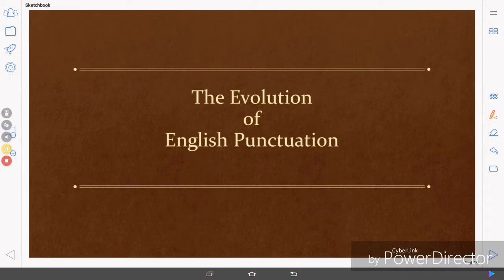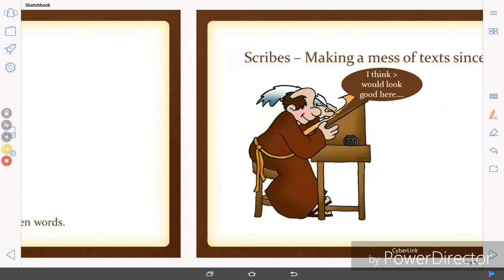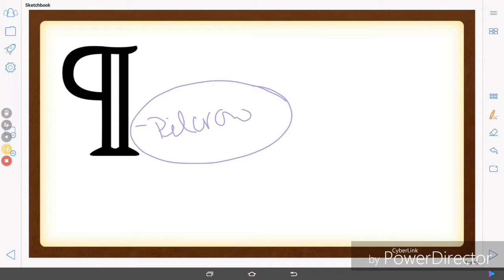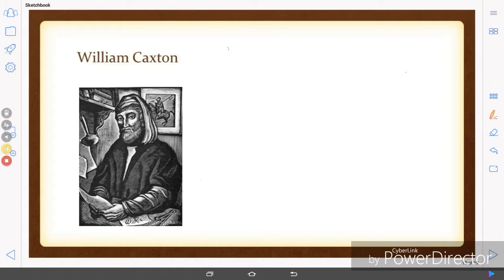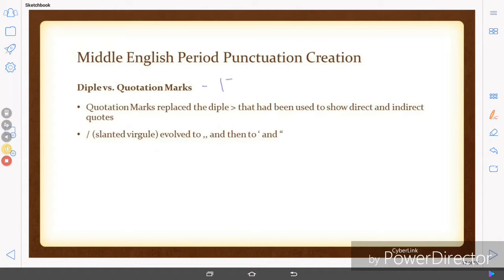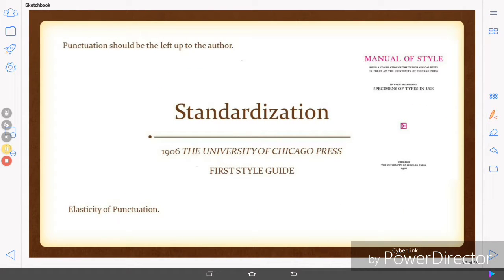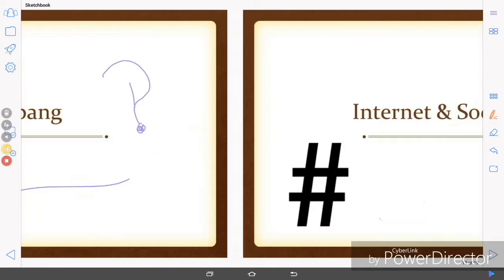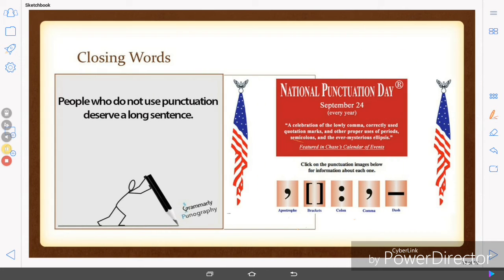English Language Punctuation